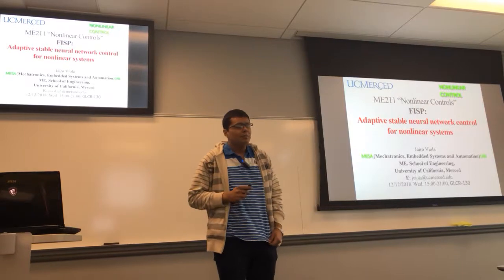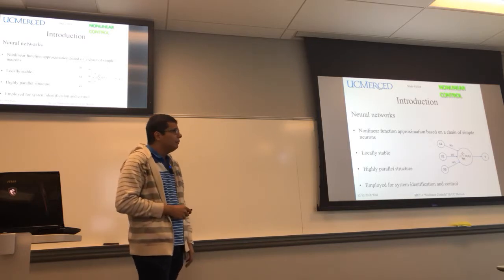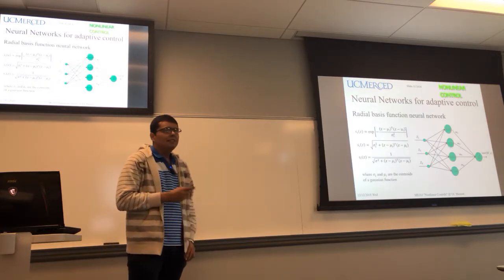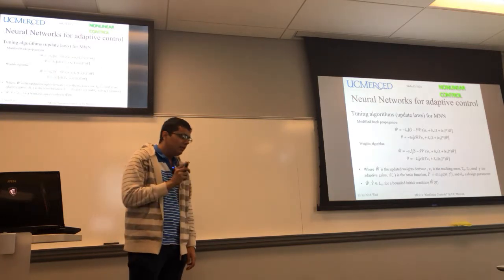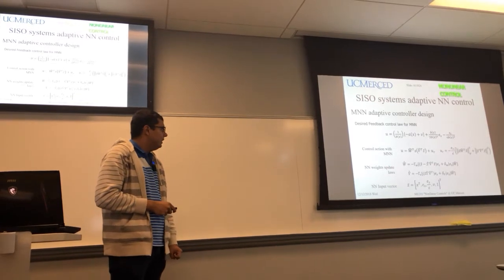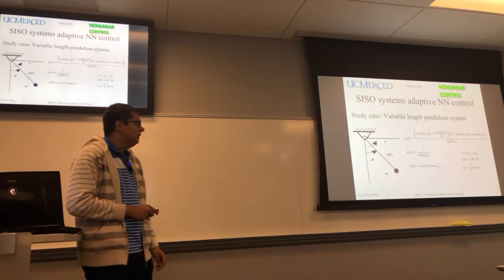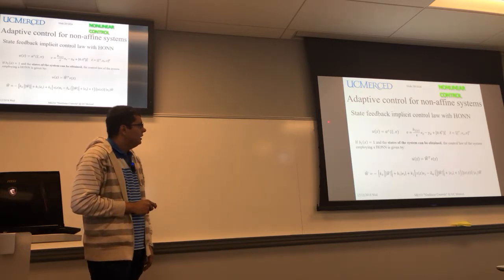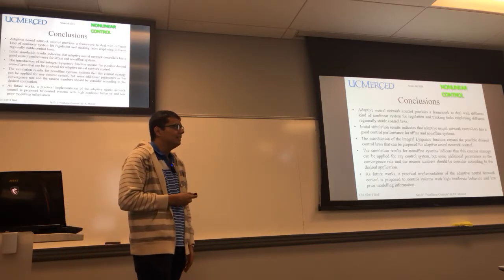Jairo Viola: Adaptive stable neural network control for nonlinear systems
Adaptive stable neural network control for nonlinear systems
Based on Dr. Tao Zhang's 2002 book.
12/12/2018
An ME211 "Nonlinear Control" Fall 2018 FISP (focused independent study and presentation) presentation